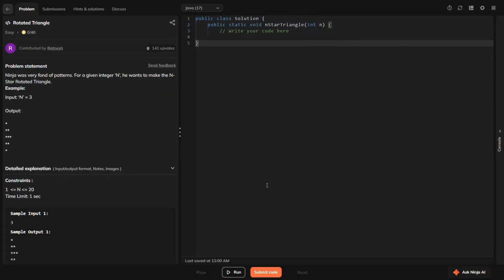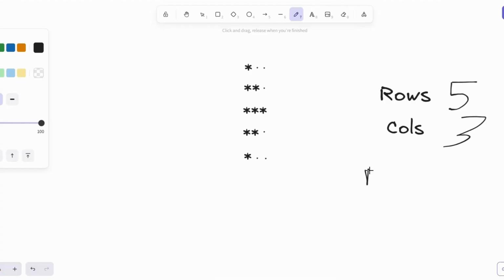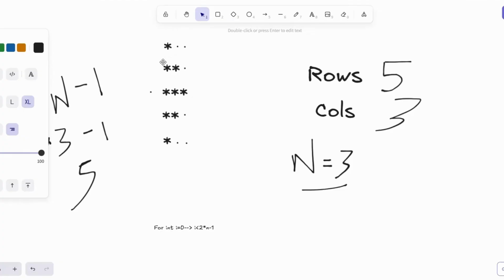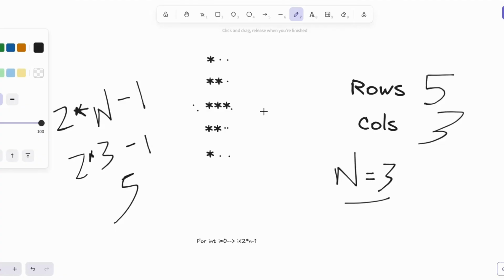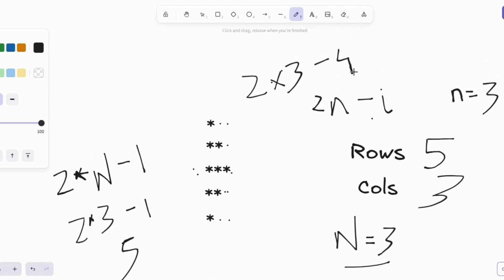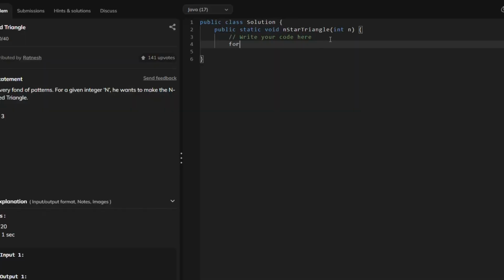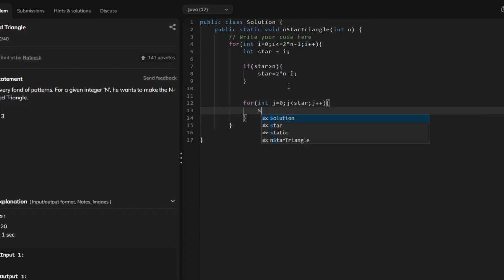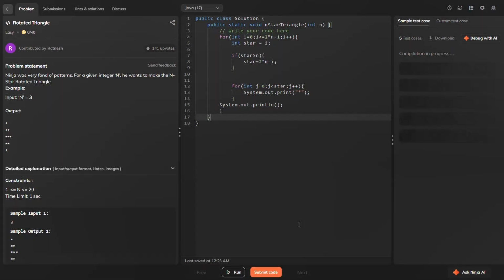Learn how to print the N-Star Rotated Triangle pattern in Java!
In this video, we solve a popular star pattern problem asked in coding interviews and beginner-level programming exercises. Understand the logic step-by-step, and see how nested loops work in Java to generate increasing and decreasing triangle patterns.

✅ What you’ll learn in this video:
- How to use nested loops in Java
- Pattern printing logic with clear explanation
- Build your logic for coding interviews
- Practice problems for beginners

💡 Perfect for beginners who are learning Java and want to improve their pattern printing skills!